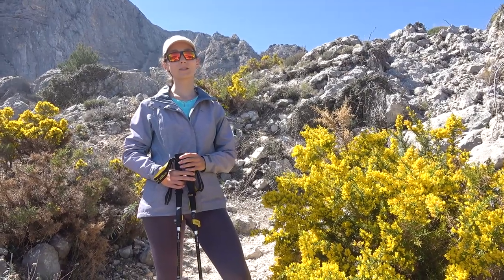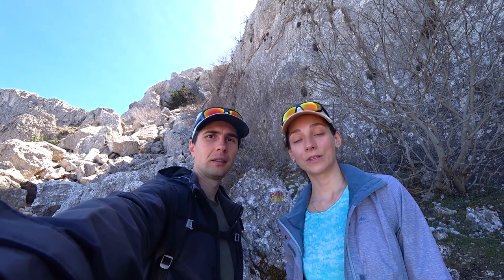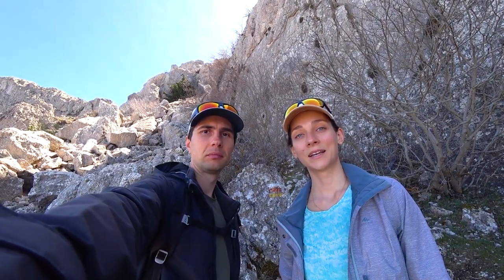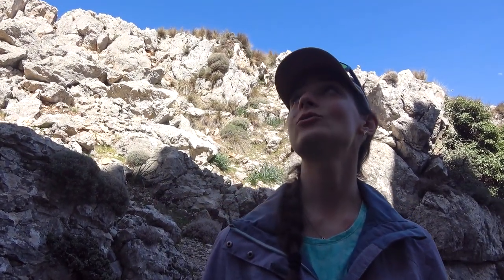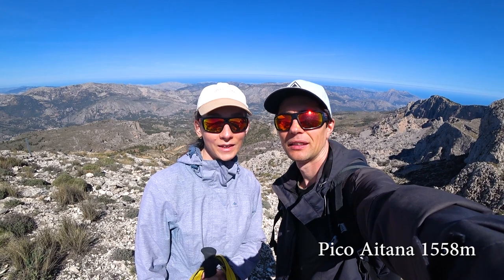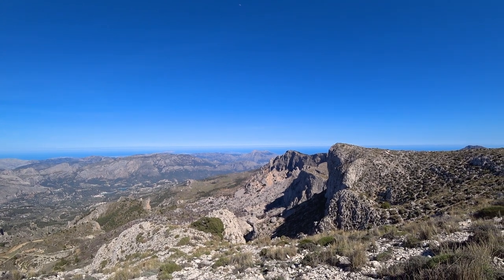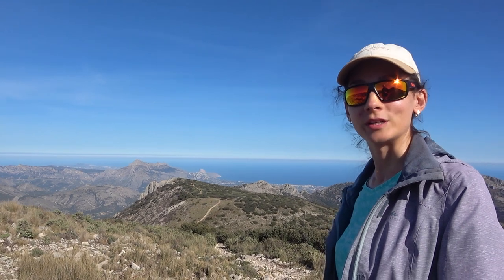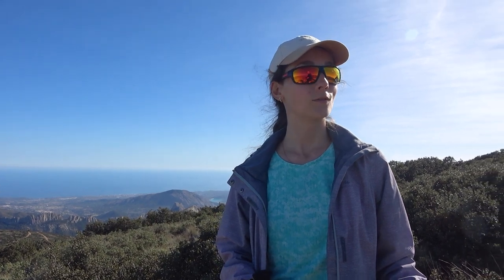A Trail that Won't Fail to Surprise You – Peak Aitana through Pas de la Rabosa & Font de Partegat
Today we are going to do the classical hike to the highest summit of Alicante – Sierra de Aitana climbing to the 1557m of altitude. It is a circular 10.5km long route of medium difficulty that has 600m of elevation change and it should take us 4 to 5 hours to complete. We will start from Font de Partegat de Benifato, ascend to Font de Forata and taking the technical pass of Passet de la Rabosa before reaching the “roof” of Alicante province Sierra Aitana. We are sure it is going to be a fascinating trail full of beautiful nature and rock formations as well as the diverse trail. So we are ready to start!

Join us!

On Amazon